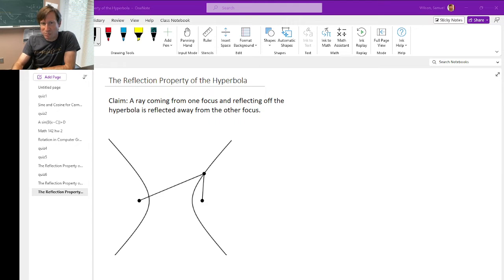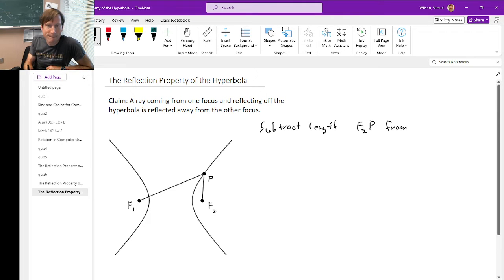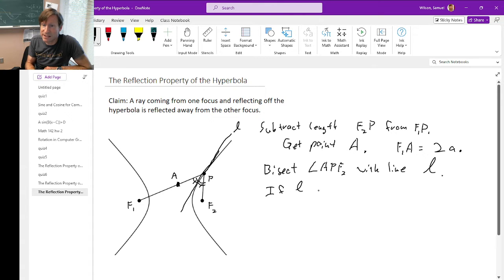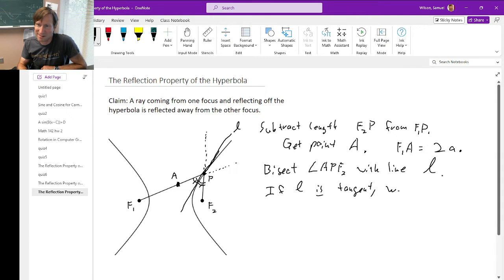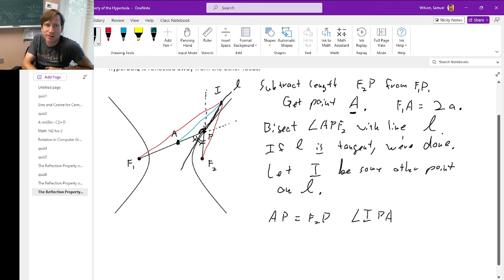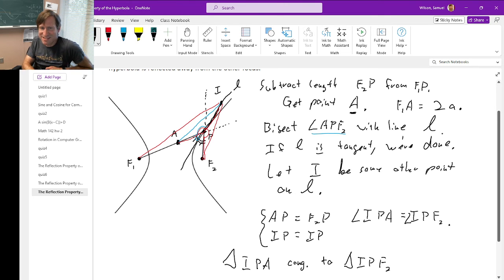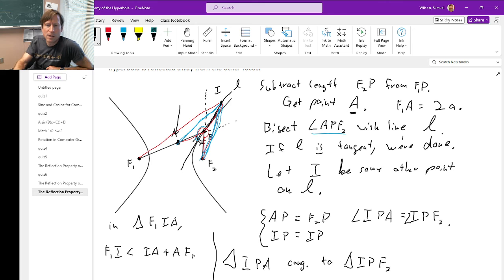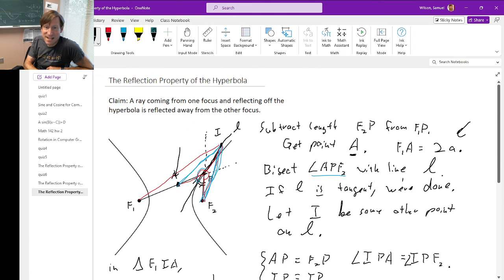Math 142 - Hyperbola Reflection Property